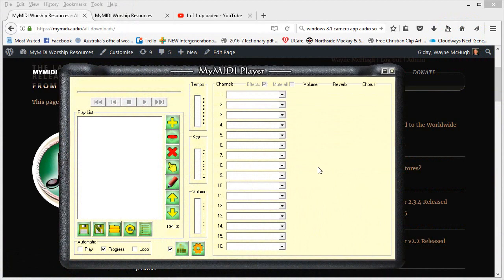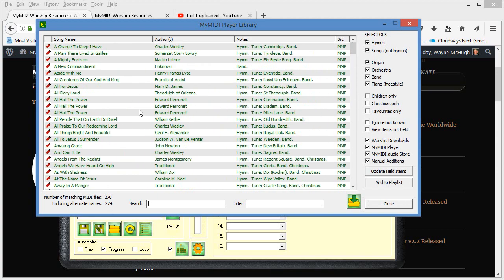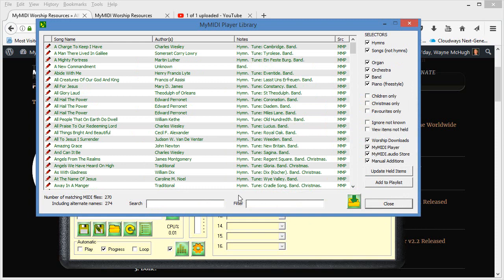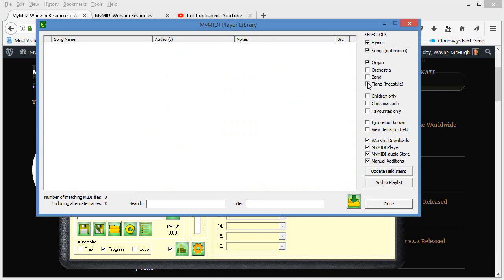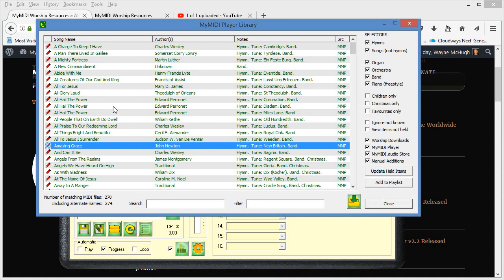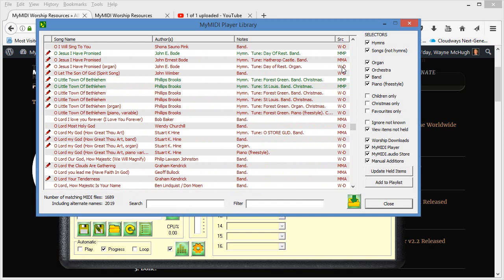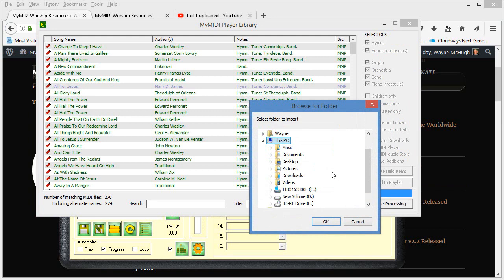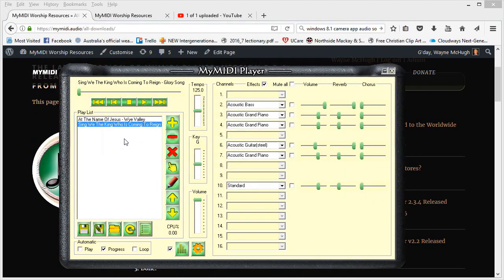MyMIDI Worship Resources training video #3 The MyMIDI Player Library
This video looks at the MyMIDI Player library, and the many ways in which it helps you get quick access to the music for a large number of worship songs.